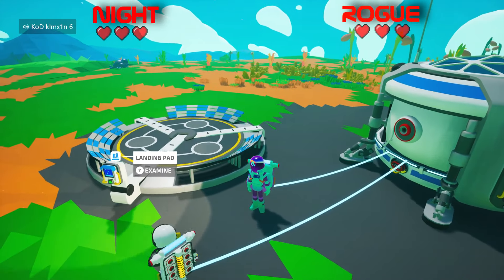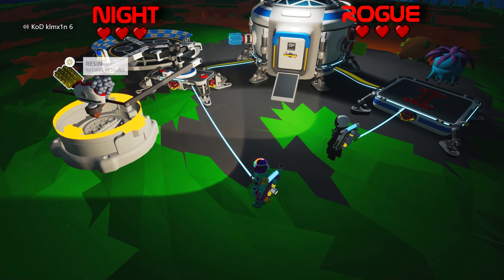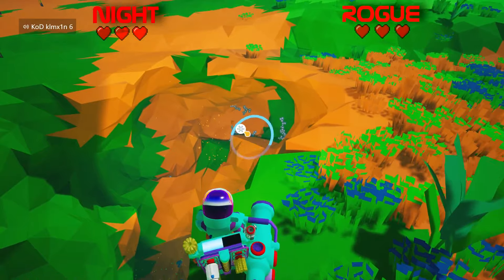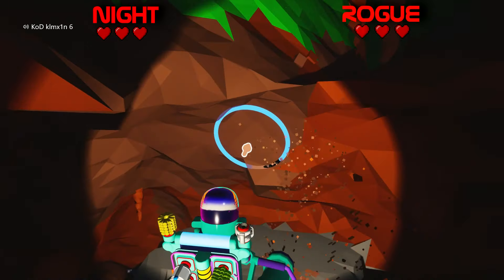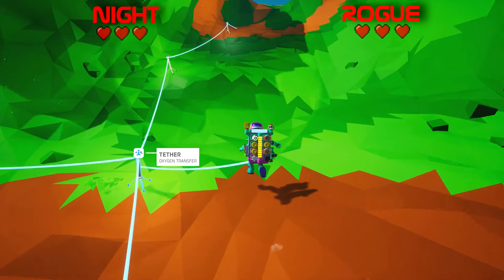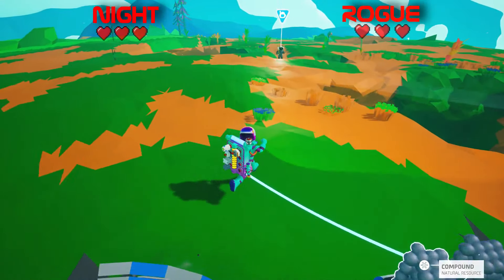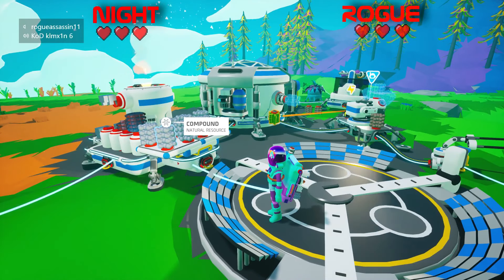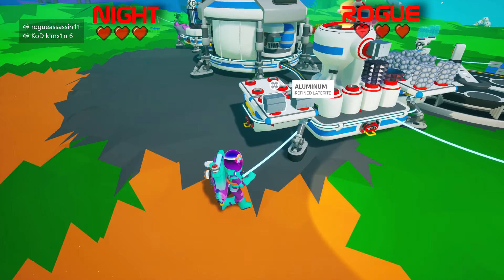The Great Journey Continues | Iron Man Mode | Astroneer Ep 1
The other series it a wall but we shall be continuing strong with guest star Rogue as we 100% Astroneer in Iron Man Mode. For those asking, Iron Man Mode for us is 3 lives to finish the series. All else goes! I hope you all enjoy :)